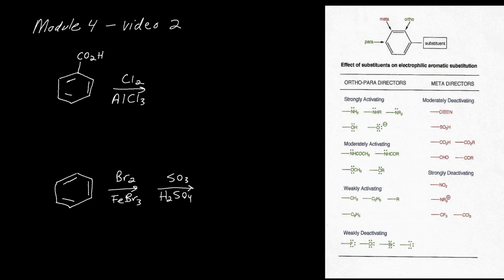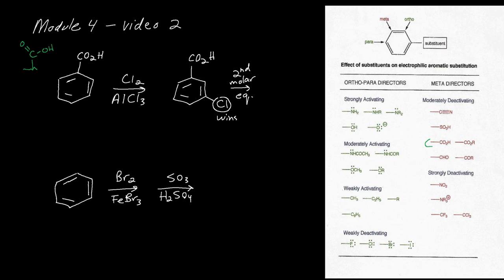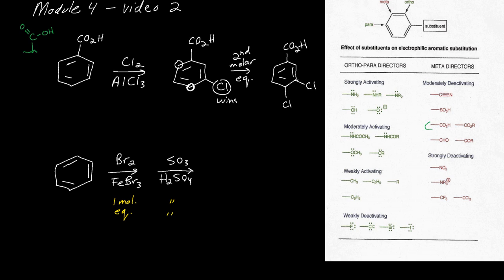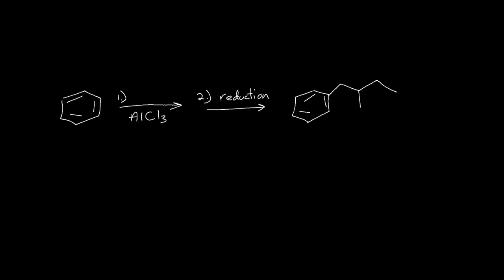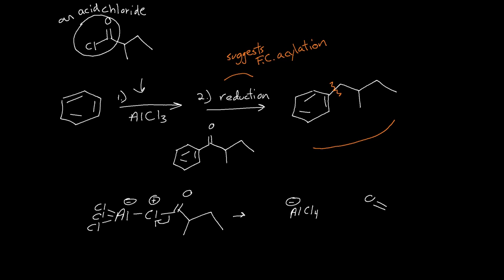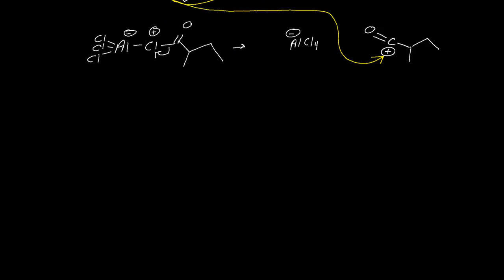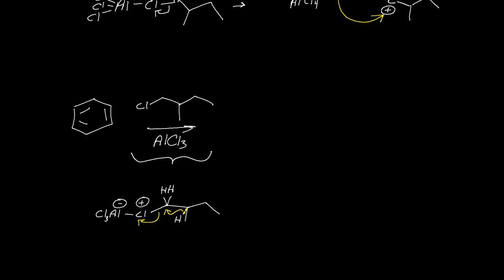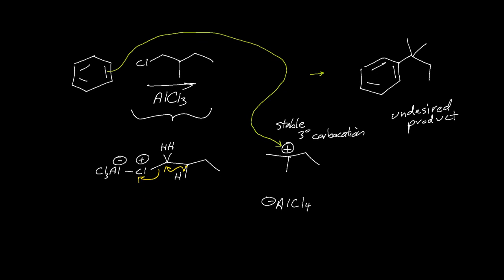Module 4 video 2